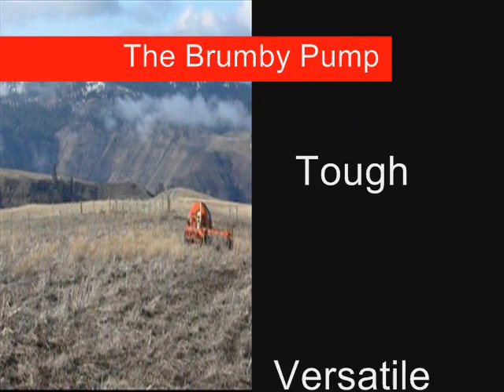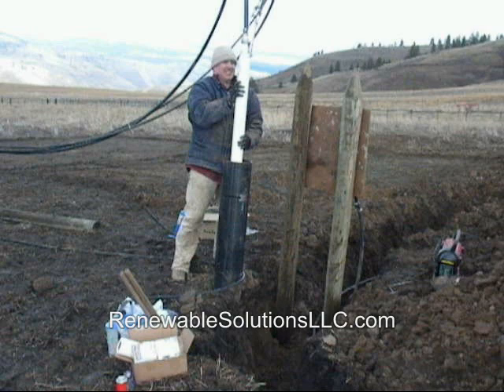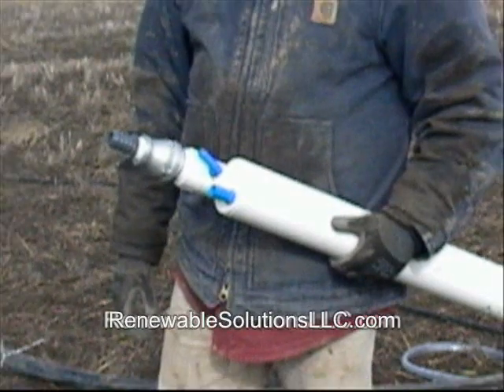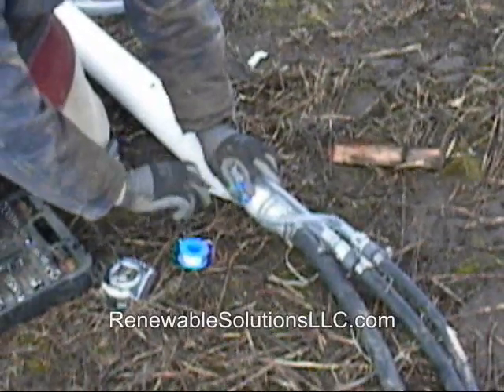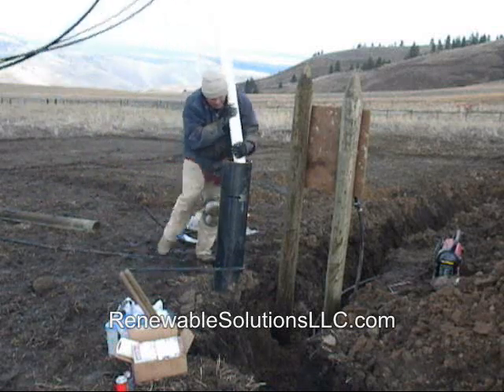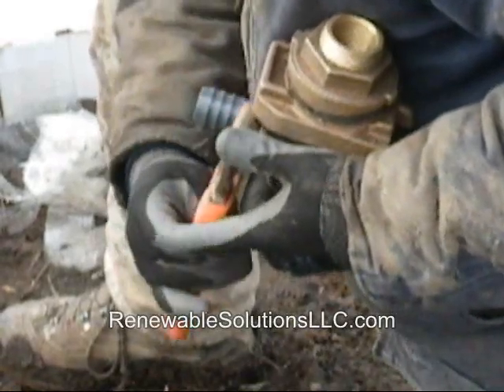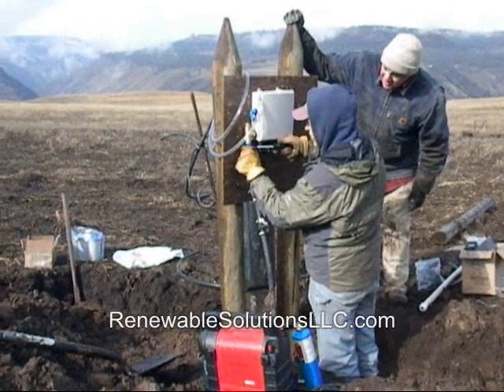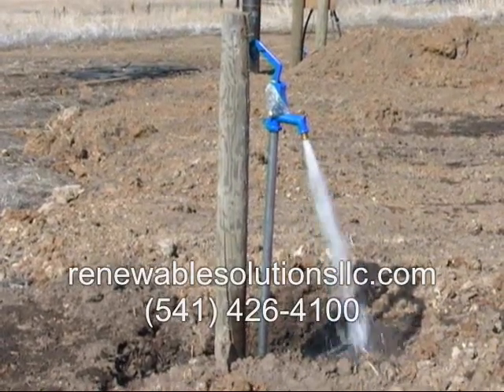Renewable Energy Solutions Installs Brumby Non-Electric Air Lift Pump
Brumby Pumps, powered by compressed air, and operate using a variety of alternative power sources, including solar photovoltaics and wind power. Renewable Energy Solutions, the North American Distributor for Brumby, shows how to install these versatile pumps.